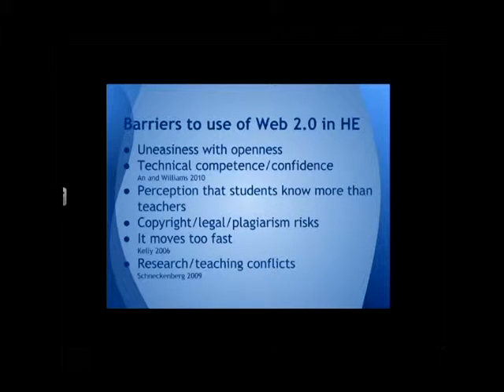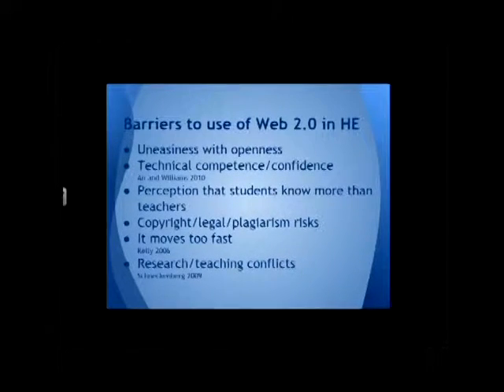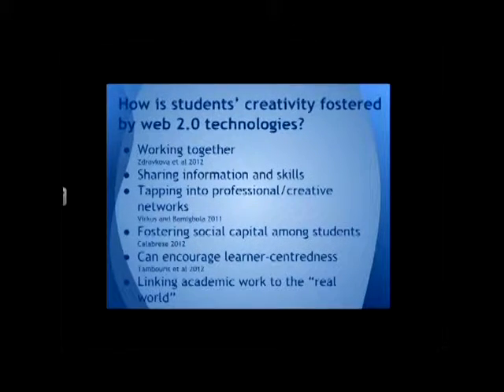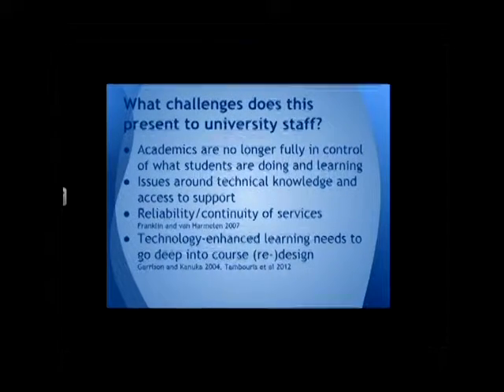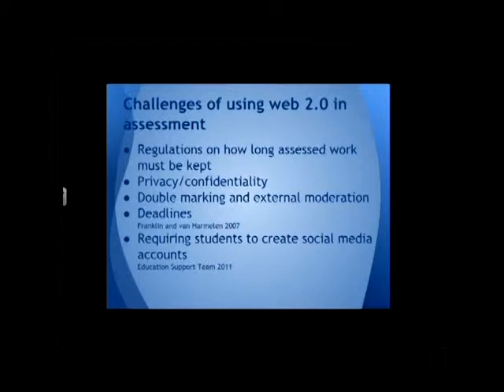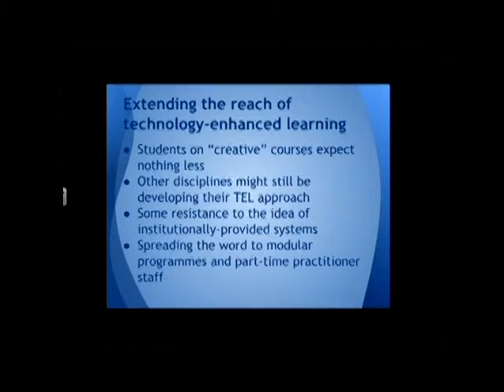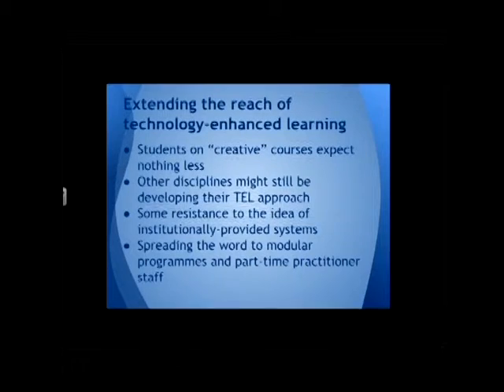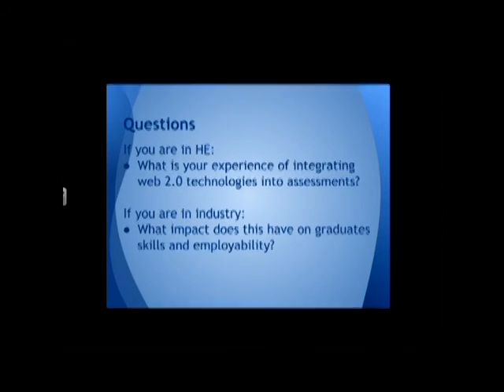Enabling students' creativity in the curriculum at City - Morris Pamplin ICLCity2014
This talk was given as part of the ICLCity2014 conference on Innovation, Creativity and Leadership - Research and practice held at City University London on the 14th April 2014.